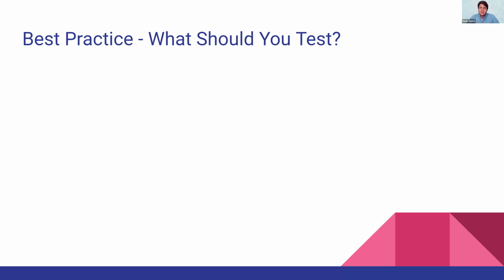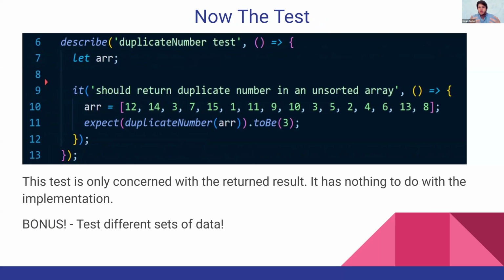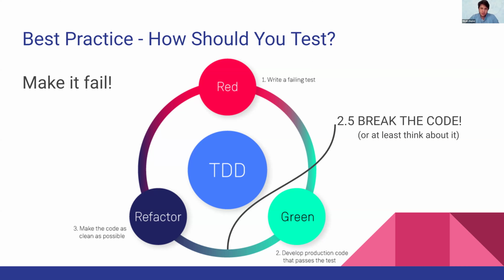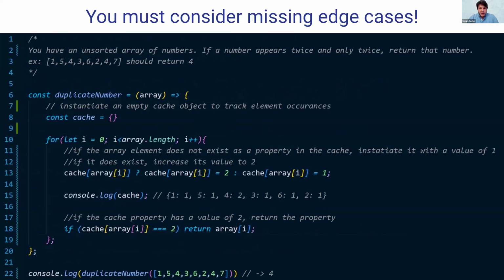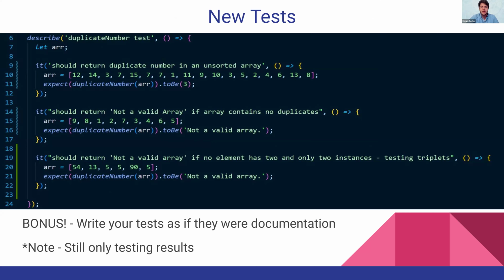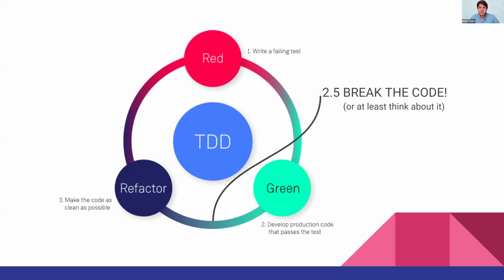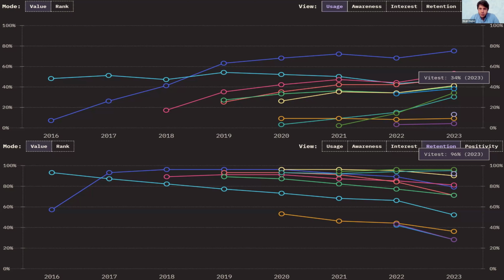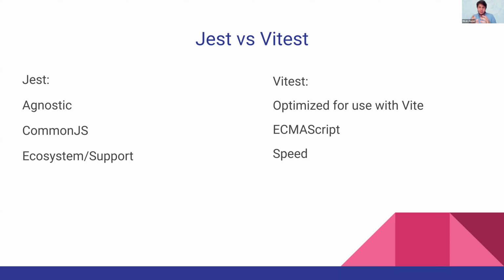Software Testing 101: Best Practices & Libraries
An introduction to software testing! 6 best practices and a brief comparison between Jest and Vitest as unit test library options.